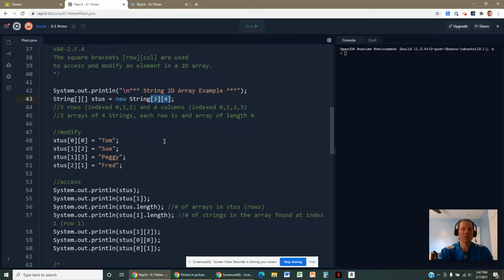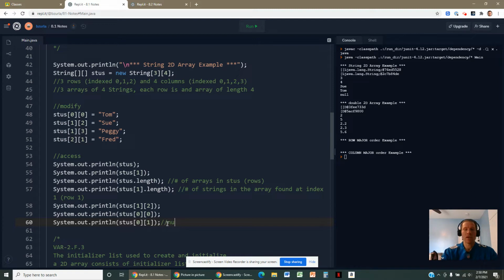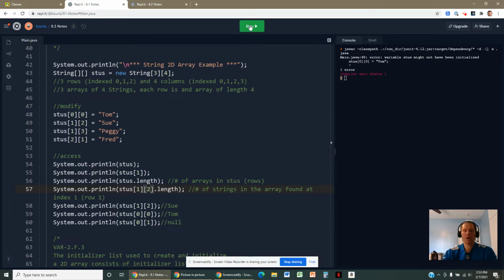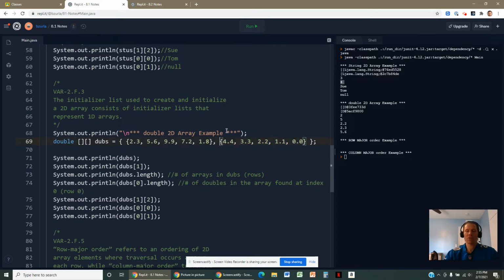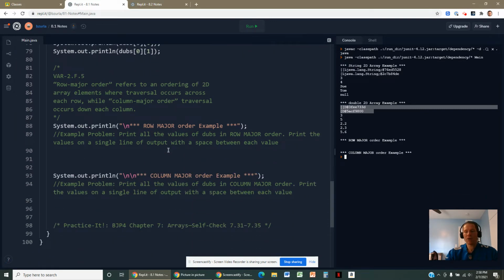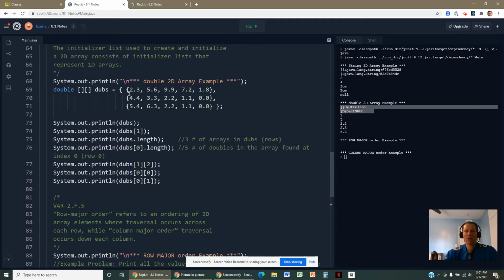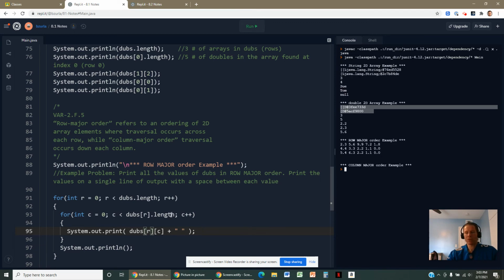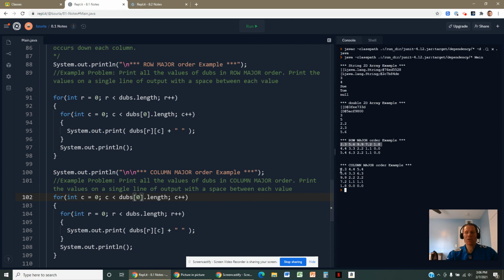8.1 Notes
2D arrays
modify
access
length
row major order
column major order